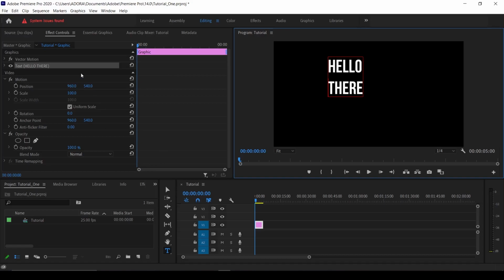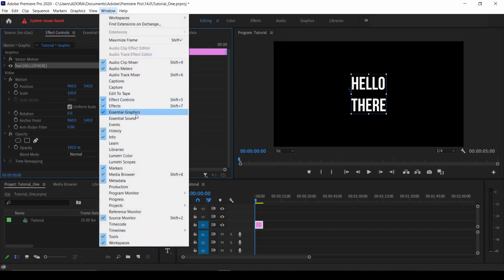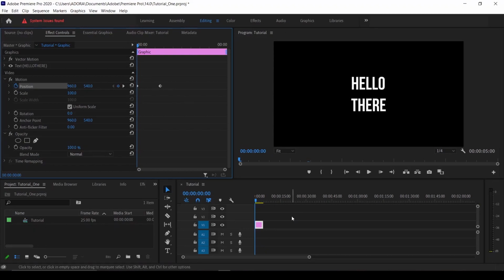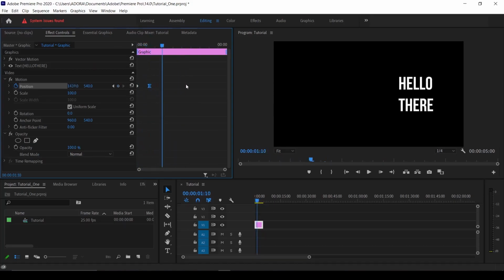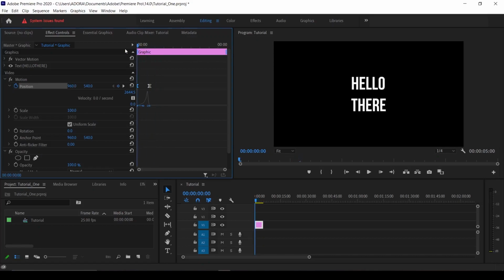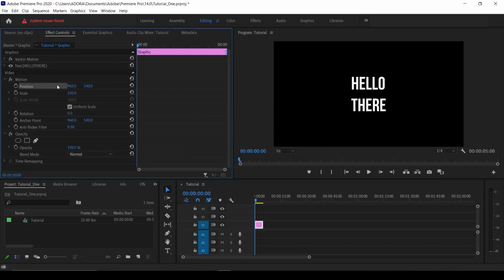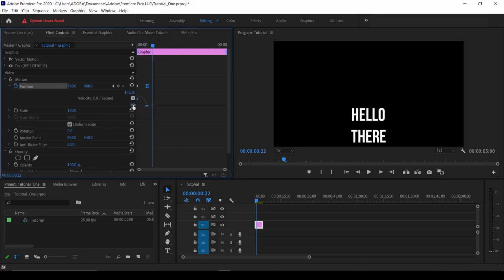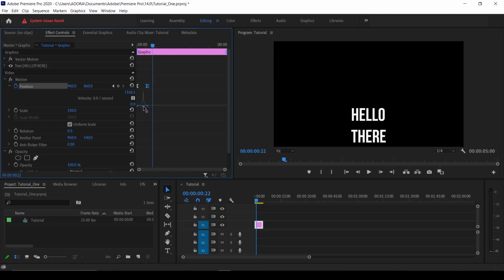How To Do A Basic Text Animation In Adobe Premiere Pro (For Beginners)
Learn how to do text animation in Premiere Pro easily.  I will also show how to add keyframes and gain more dynamic control of your text animation in adobe premiere.